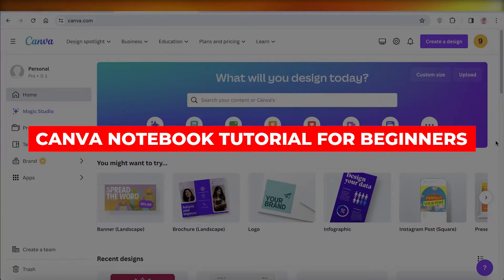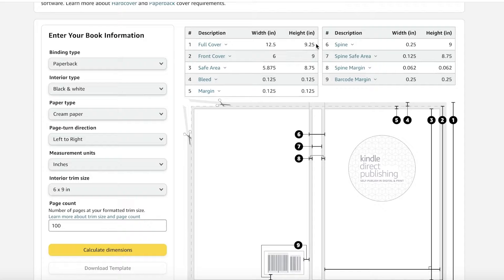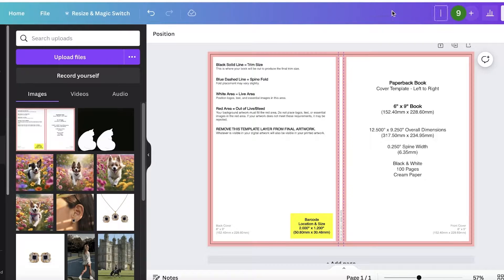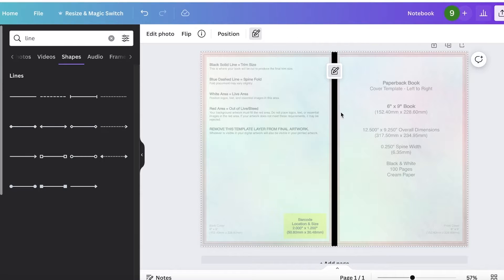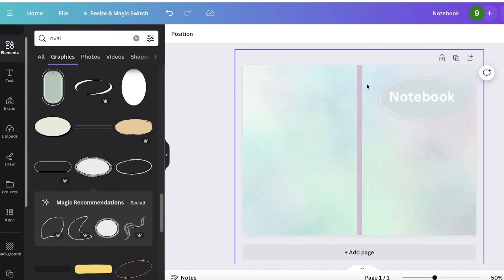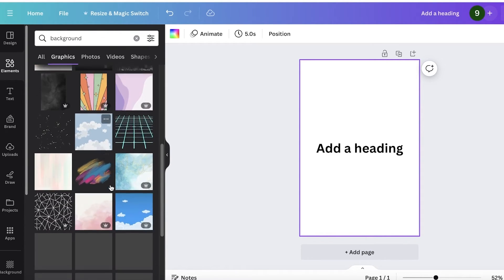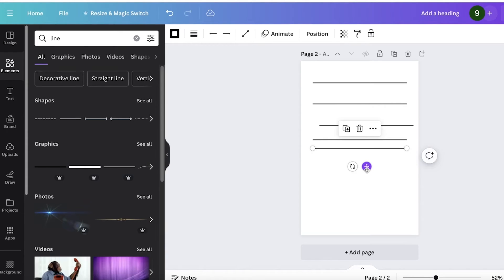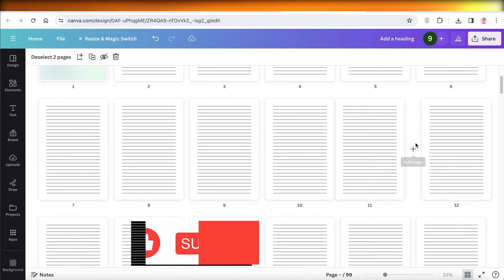Canva Notebook Tutorial 2025 - How To Create A Notebook On Canva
In this video I show you Canva Notebook Tutorial. This video will cover everything that you need to know and help you get started with this software.